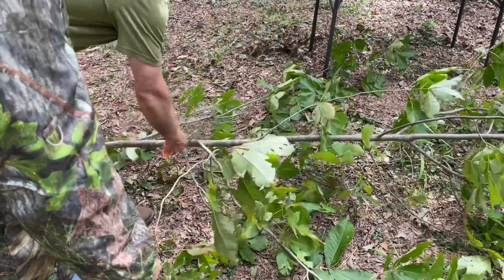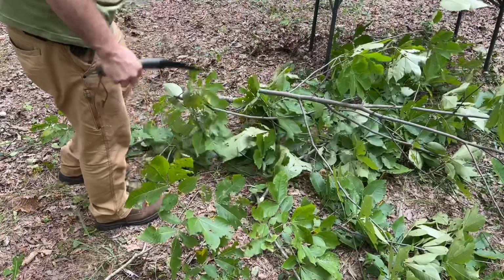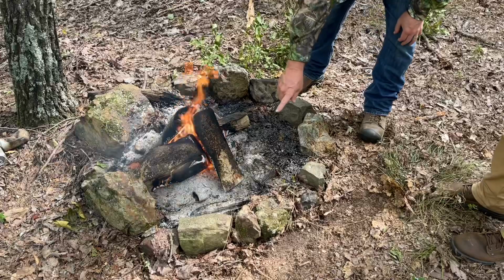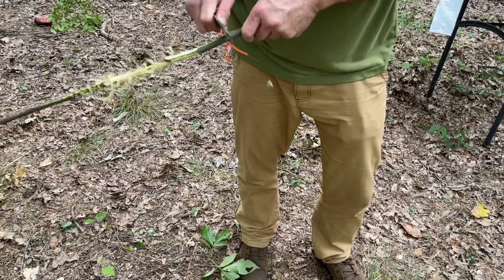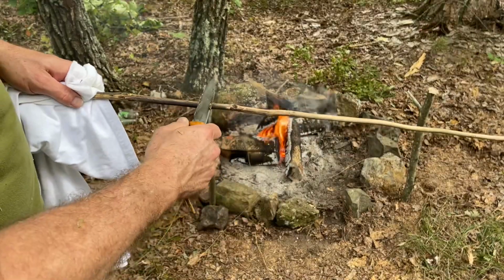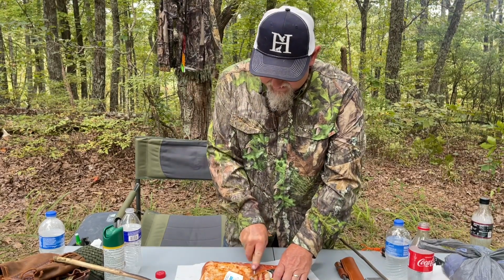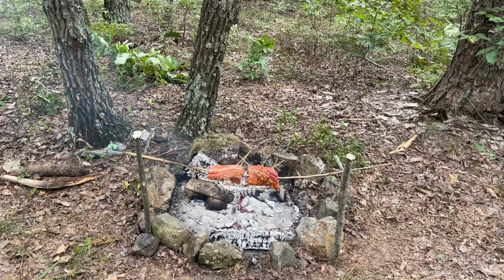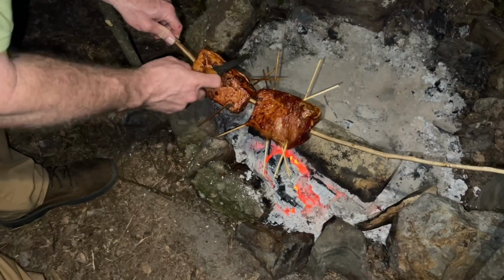Cooking a roast over open campfire with T-Dog and Crash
Teaching T-dog How to cook over a open fire making his on spit.  From the forest. Enjoy this camping adventure and see more easy to do campfire works coming soon.